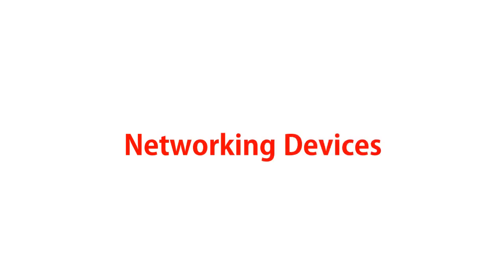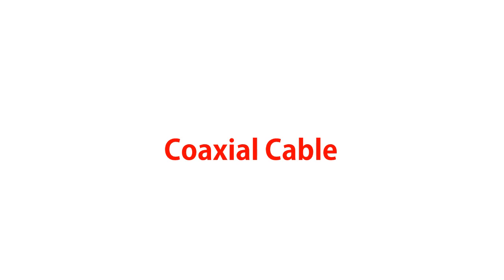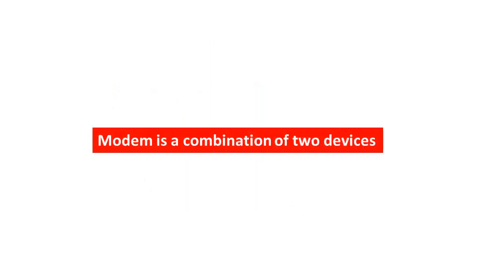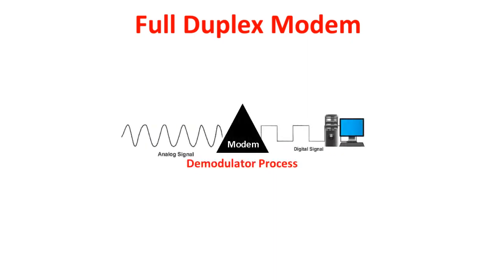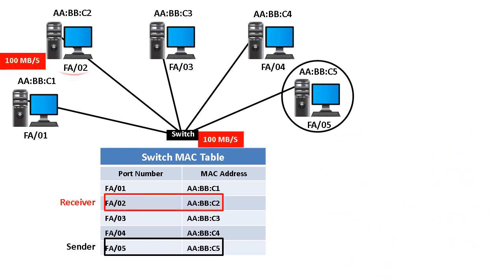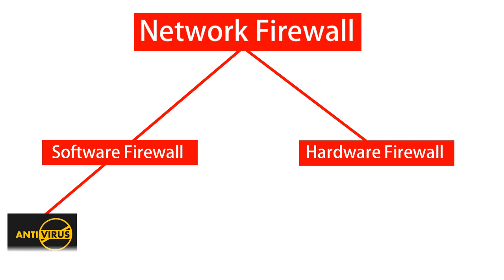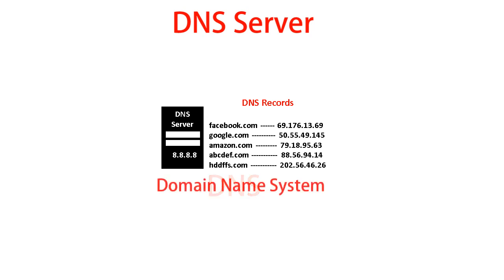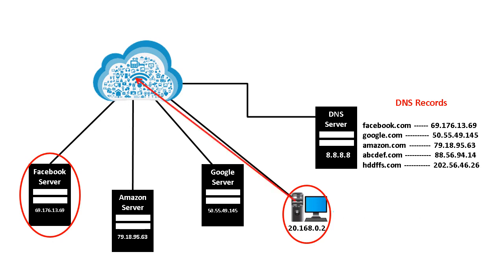[NIELIT O Level Networking Syllabus] [O Level M1-R5 Question Paper PDF Download] Networking-Devices